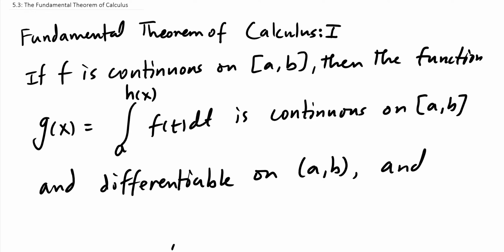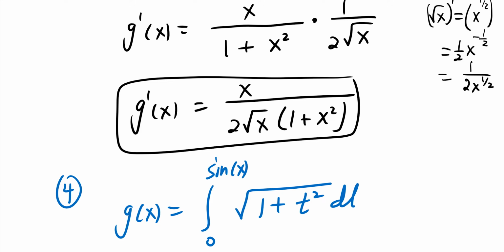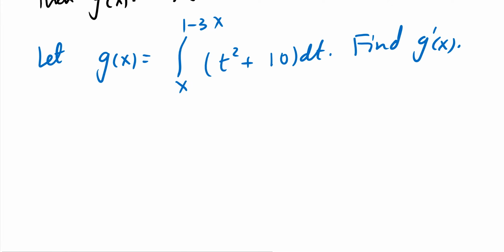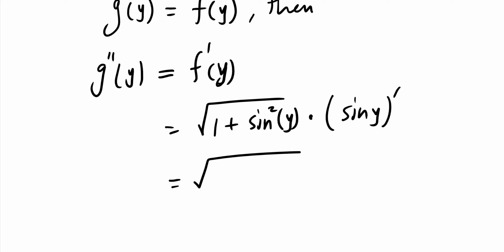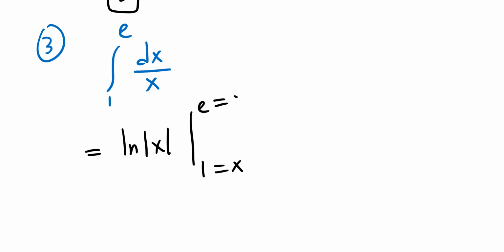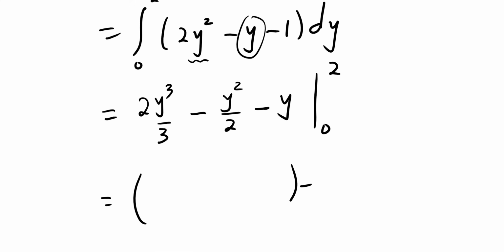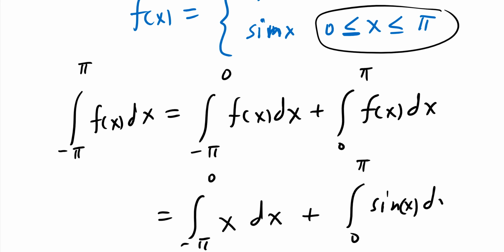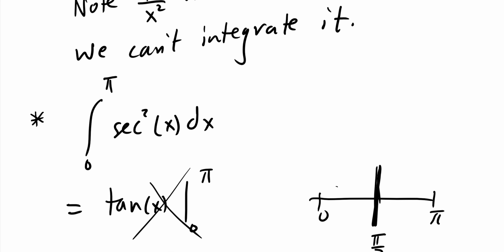Math 3A Calculus I: Section 5.3 The Fundamental Theorem of Calculus